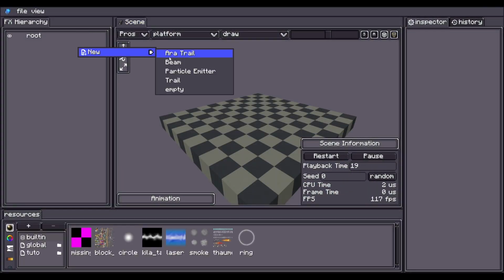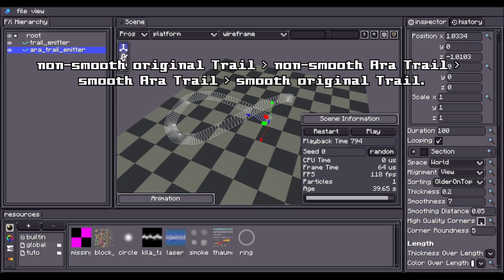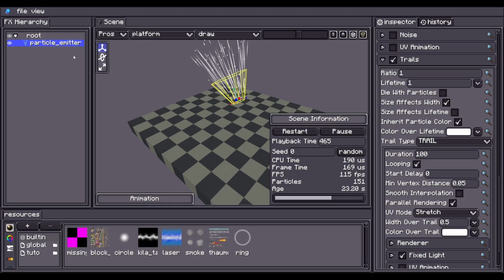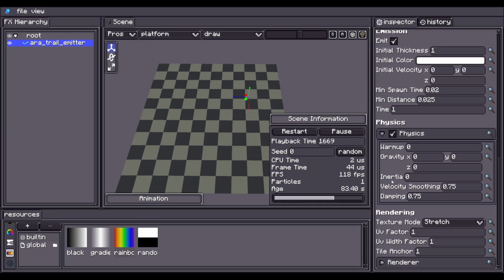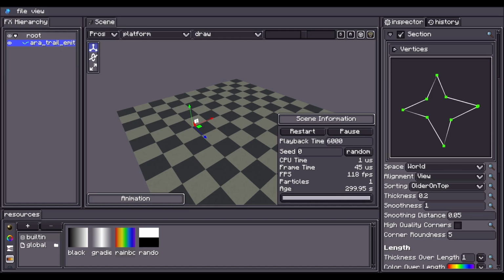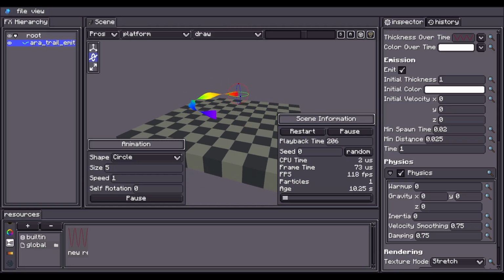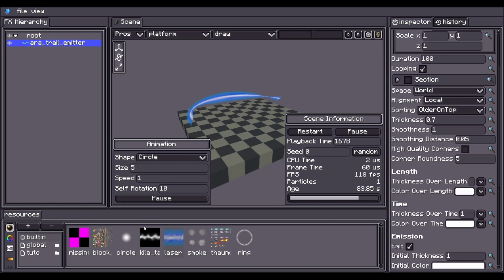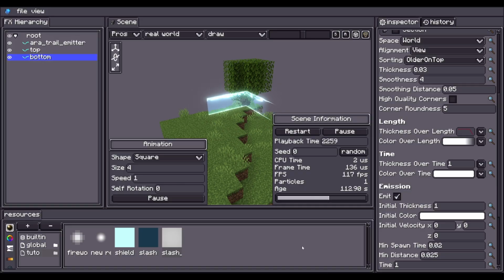[Photon2] Minecraft Slash VFX Tutorial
Photon2 is a VFX (visual effect) editor mod developed for minecraft which is inspired by unity.

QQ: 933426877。